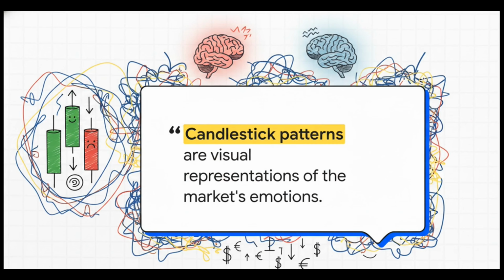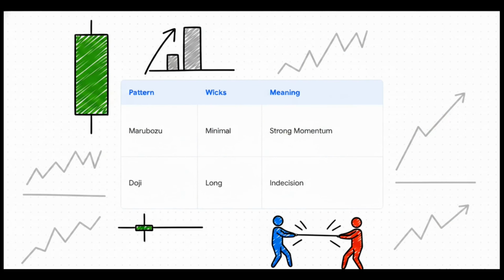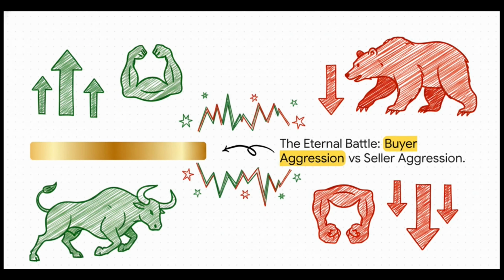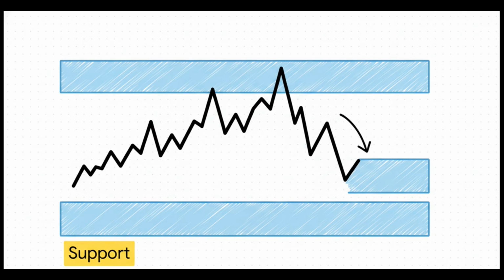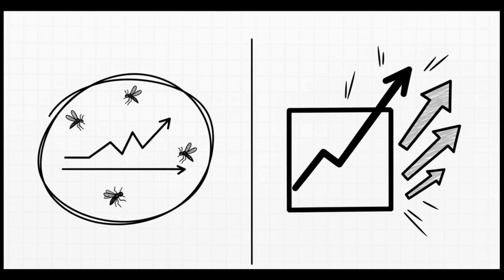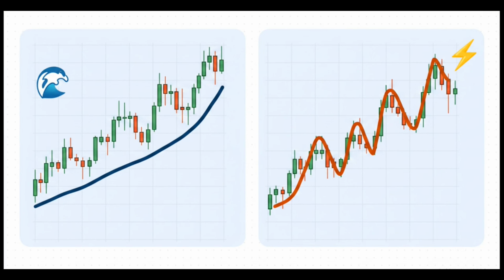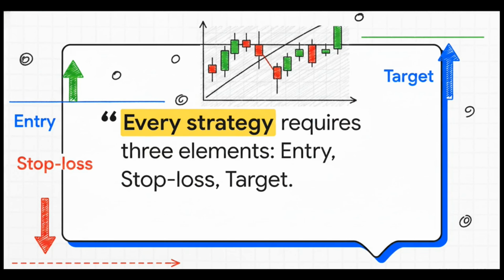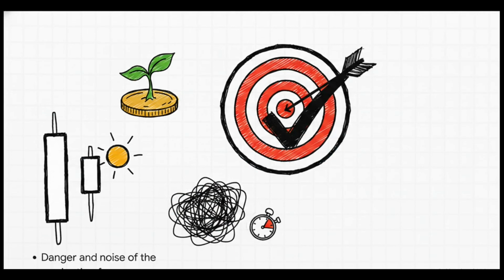TradingView Beginner Guide 2026 | Learn Trading FREE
In this VD Decode episode, we explain:
✅ TradingView basics
✅ Candlestick patterns
✅ OHLCV explained
✅ Support & Resistance
✅ Bullish vs Bearish candles
✅ Doji, Marubozu, Harami, Morning Star patterns
✅ Beginner trading concepts

This video is perfect for beginners starting stock market analysis and chart reading.

📈 Topics Covered:

TradingView tutorial
Candlestick basics
Technical analysis
Chart reading
Stock market beginner guide
Support resistance concepts
Trading setup basics

AI • Finance • EV • Solar • Technology Explained Simply

VD Decode is an independent educational channel. The creator is not a SEBI-registered investment advisor, Chartered Accountant, tax consultant, lawyer, doctor, certified solar installer, automotive expert, or licensed professional in any regulated field.

Nothing in this video is financial, investment, tax, legal, medical, insurance, technical, installation, or product purchase advice. No content here is a buy, sell, or hold recommendation, or a guarantee of returns, savings, or outcomes. All examples, numbers, comparisons, and strategies are simplified educational illustrations only and may not apply to your personal situation.

**CONSULT QUALIFIED PROFESSIONALS**
Before acting on anything discussed, please consult a SEBI-registered advisor for investments, a qualified CA for tax, a licensed professional for legal, medical, insurance, EV, or solar decisions. Laws, prices, schemes, and product specifications change frequently. VD Decode does not guarantee accuracy or current applicability of any information shared.

**NO LIABILITY**
VD Decode and its creator accept no liability for any financial loss, tax issue, legal consequence, technical damage, health concern, or decision taken based on this content. Viewers act entirely at their own discretion and risk.

**USE OF AI TOOLS**
This video may use AI-assisted tools such as Claude, ChatGPT, Gemini, NotebookLM, ElevenLabs, InVideo AI, Topview AI, Canva, or similar platforms for research, scripting, visuals, voice, or production. All final content is independently reviewed, edited, and transformed by VD Decode for original educational use. AI is a creation aid, not a replacement for human judgment or verification.

**ORIGINAL CONTENT**
This video is the original educational work of VD Decode.

**PERSONAL OPINION**
Views expressed are the personal educational opinions of the creator and do not represent any employer, organization, or third party.

**FOR INTERNATIONAL VIEWERS**
Tax, scheme, subsidy, and policy content is India-specific. Verify applicability in your country with local professionals.